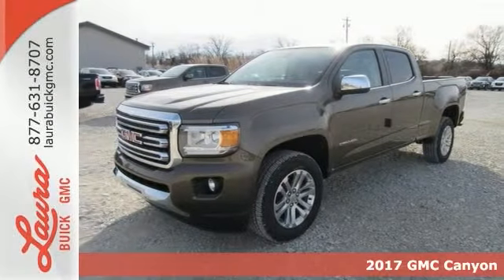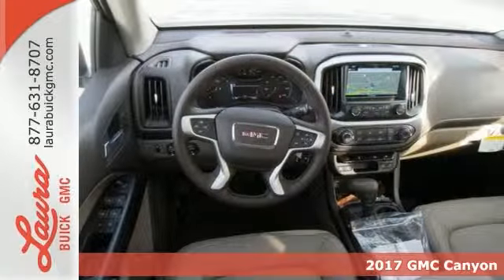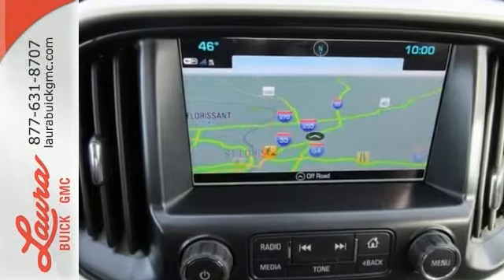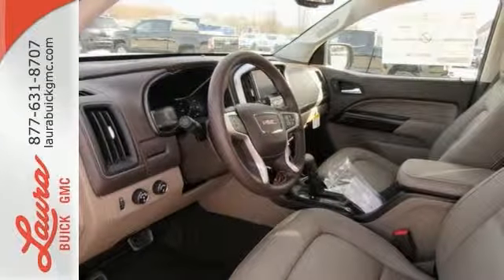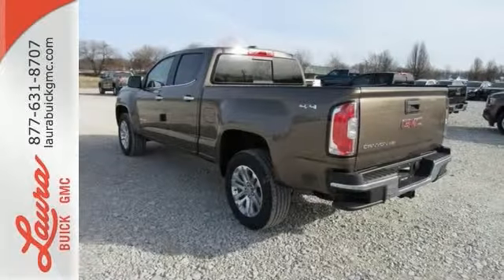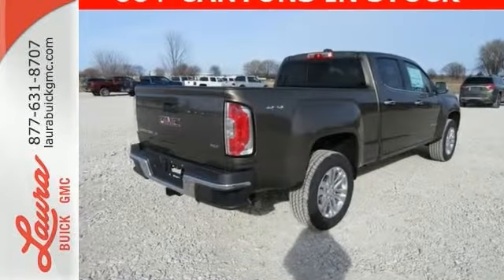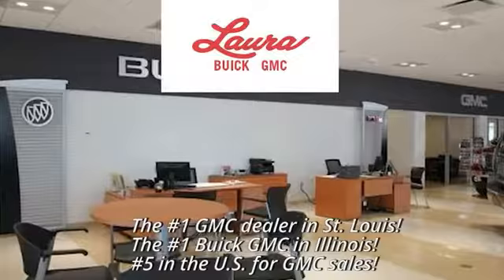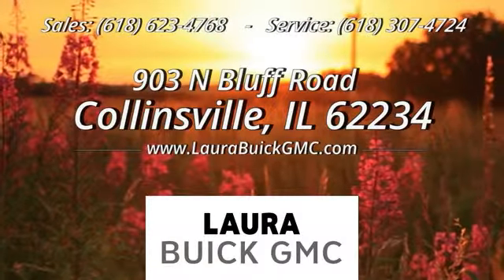2017 GMC Canyon Collinsville IL Saint Louis, IL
Year: 2017
Make: GMC
Model: Canyon
Trim: SLT
Engine: V6
Transmission: 8-Speed Automatic
Color: Brown
Interior: Cocoa/Dune
Stock #: L172810
VIN: 1GTG6DEN6H1193818
#1 VOLUME GMC DEALER IN ILLINOIS. NO HOOKS, NO GIMMICKS, DO NOT LET OTHER DEALERS TELL YOU OTHERWISE! Price includes Laura's Discount and $1000 SCR Bonus Cash. You pay the price listed plus a $169 documentation fee, applicable tax, title and license less any extra incentives if available and/or applicable. CALL US TO FIND OUT WHY WE ARE THE SECOND LARGEST VOLUME GMC DEALER IN THE COUNTRY OUT OF 2400 GMC DEALERS NATIONWIDE. Please call for more details! Price good through 2/28/2017! *** PLEASE CALL TO CHECK FOR REBATE AVAILABILITY ***

Address:
903 North Bluff Road